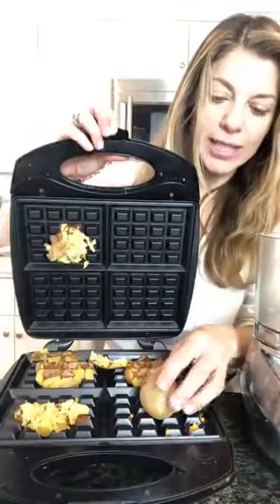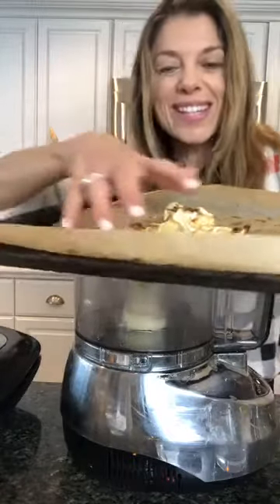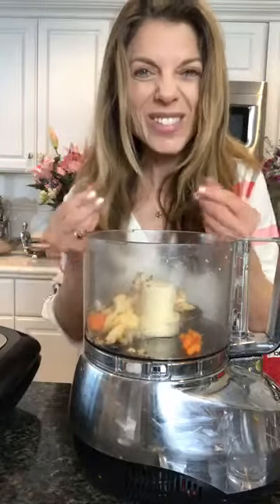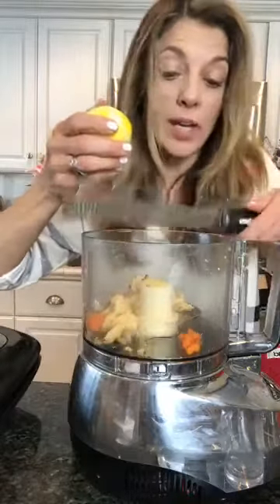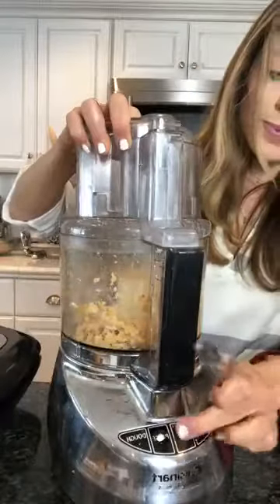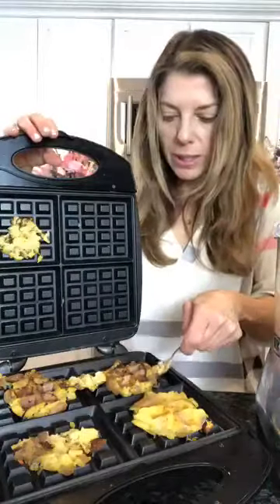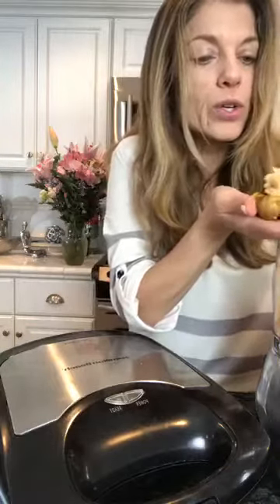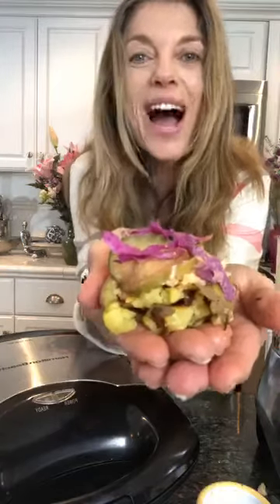How to Make Potato Waffles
Debbie Adler, plant-based chef and award-winning cookbook author shows you how to make the most unconventional and delicious plant-based waffles along  with cauliflower hummus.

Potato Waffles with Cauliflower Hummus
By Debbie Adler
Serves 4
Must Have
Cauliflower Hummus
1 small head cauliflower, cut into florets
2 tablespoon apple cider vinegar
2 tablespoons tahini
2 tablespoons freshly squeezed lemon juice
2 tablespoons mashed sweet potato
½ teaspoon miso paste
1 Medjool date, pitted
1 teaspoon garlic powder

Potato Waffles
4 small Yukon Gold potatoes

Toppings
1/4 cup shredded and steamed red cabbage
pickles

Must Do
1. Preheat oven to 425°F. Line a baking sheet with parchment paper.
2. To make the roasted cauliflower; Spread the cauliflower florets evenly on the prepared baking sheet and toss with the apple cider vinegar. Bake until the cauliflower is a light golden brown and very tender, about 20 - 30 minutes.
3. To make the cauliflower hummus; Add the roasted cauliflower, tahini, lemon juice, sweet potato, miso paste, date and garlic powder to a food processor. Blend until smooth. Add a little water, if necessary.
4. Transfer to a shallow bowl.
5. To make the potato waffles; Boil the potatoes until VERY tender, about 8 minutes. Heat your waffle iron and place the potatoes on the grids. Cook until the potatoes don't stick to the iron, about 8 minutes.
6. Assemble the potato waffles by topping with the cauliflower hummus, pickles and cabbage. is a fascinating way to make a waffle. The hummus is also as unconventional as it gets. Watch and be amazed.